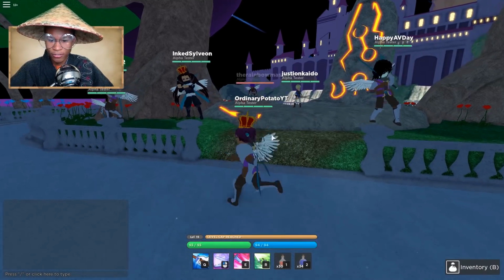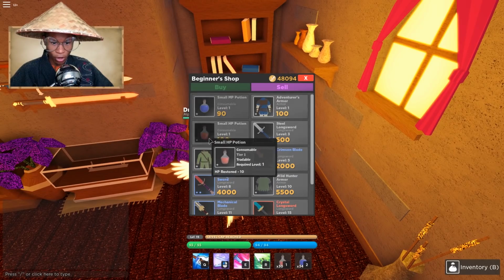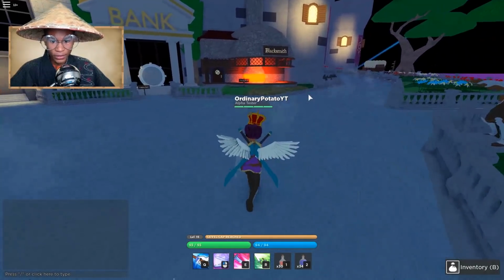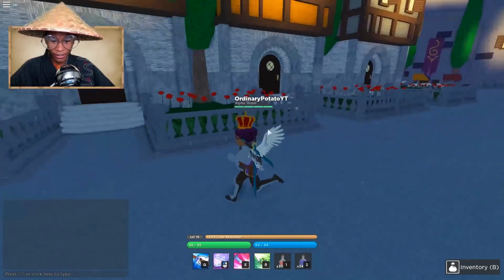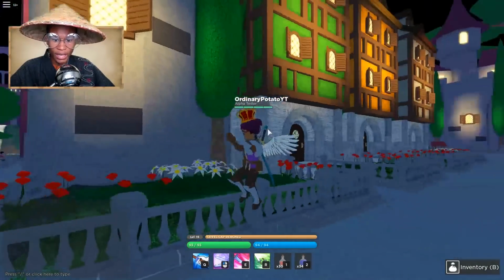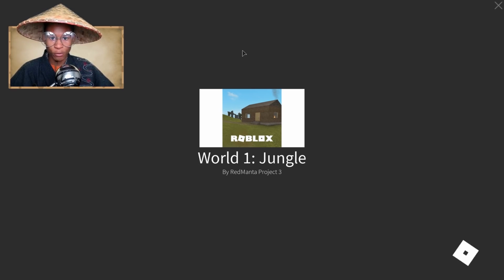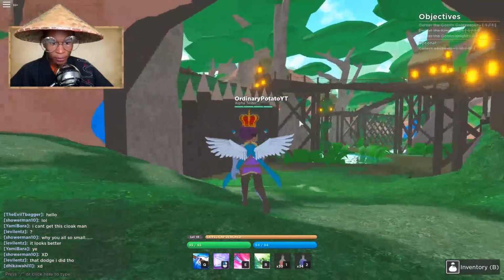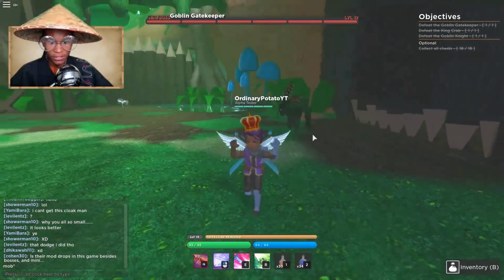[World Zero]-EVERYTHING YOU NEED TO KNOW | (Bosses, Loot, Shops)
Whats up tots! Today We Will Be Learning Everything You Need To Know About World Zero!

ROBLOX is a online, kid friendly virtual playground and workshop, where kids of all ages can safely interact, create, have fun, and learn. It’s unique in that practically everything on child friendly ROBLOX is designed and constructed by members of the community. ROBLOX is designed for 8 to 18 year olds, but it is open to people of all ages. Each player starts by choosing an avatar and giving it an identity. They can then explore ROBLOX — interacting with others by chatting, playing games, or collaborating on creative projects. Each player is also given their own piece of undeveloped real estate along with a virtual toolbox with which to design and build anything — be it a navigable skyscraper, a working helicopter, a giant pinball machine, a multiplayer “Capture the Flag” game or some other, yet­to­be­dreamed-up creation. There is no cost for this first plot of virtual land. By participating and by building cool stuff, ROBLOX members can earn specialty badges as well as ROBLOX dollars (“ROBUX”). In turn, they can shop the online catalog to purchase avatar clothing and accessories as well as premium building materials, interactive components, and working mechanisms.